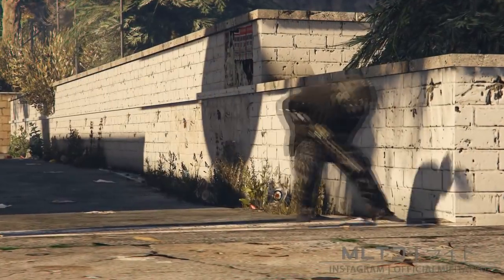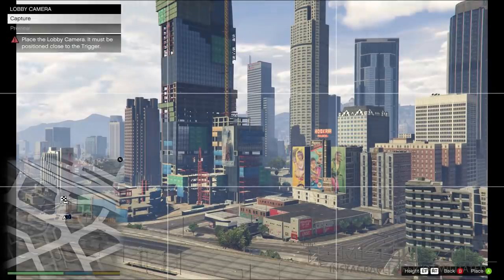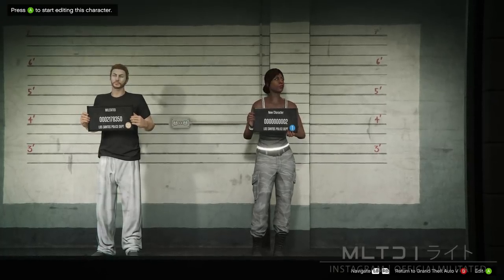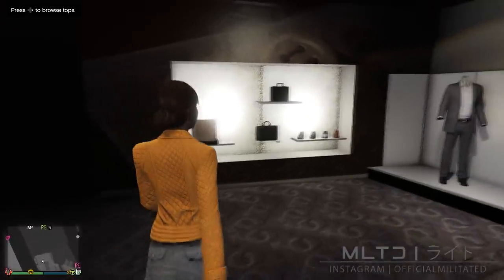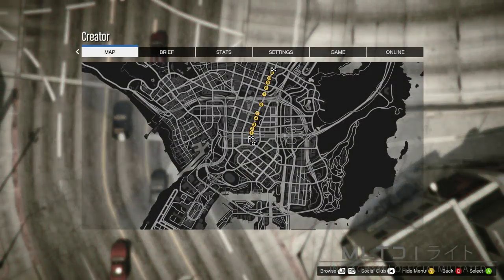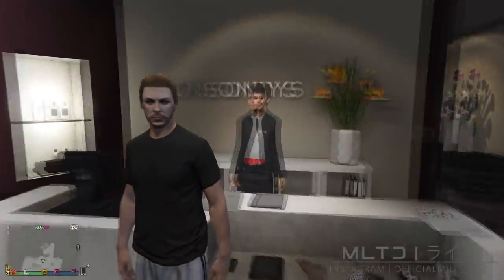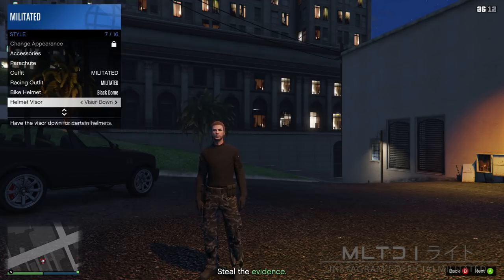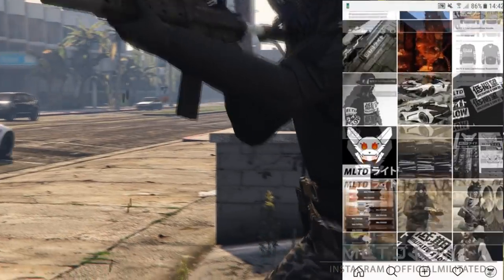*NEW* HOW TO GET POLICE/COP BELT ON ANY OUTFIT | AFTER HOURS 1.44 | GTA Online | NOT MODDED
Credit: Unphased Gaming

PSN: BigBlackGlock-

EMAIL TEMPLATE:
Outfit name here.

Outfit components:
-Hat: (Enter hat name here)
-Glasses:
-Mask:
-Gear: (e.g. Night vision, rebreather, etc...)
-Top:
-Pants:
-Shoes:
-Accessories: (e.g. Scarf, gloves, etc...)
-Extra items: (e.g. Parachute*, duffel bag, etc...)
*If you have used a parachute, please write which one it is (e.g. Black combat chute bag).

Glitches used: (e.g. Telescope glitch, bike/helmet glitch, etc...) If the glitch is one I don't know then please provide either instructions on how to do it or a video link.

Your name: (e.g. Your Youtube name, gamertag, etc...)

Platform the outfit was created on: (e.g. PS4, PC, XB1, etc...)